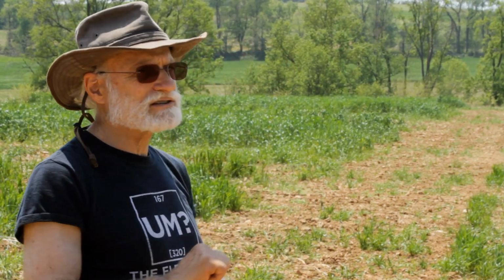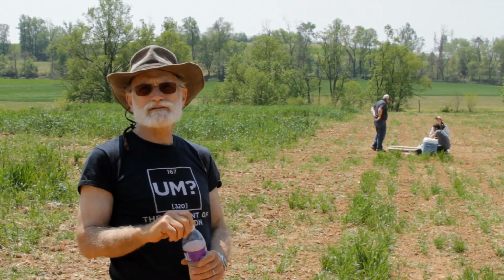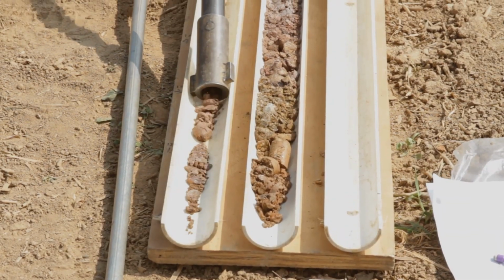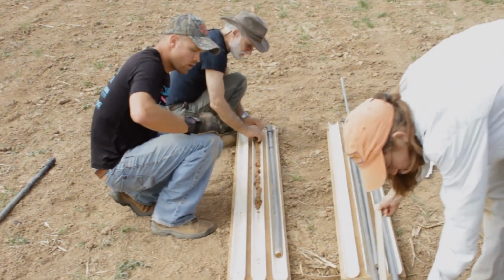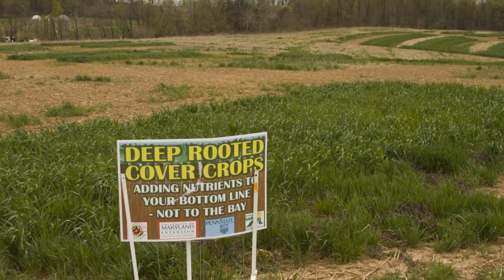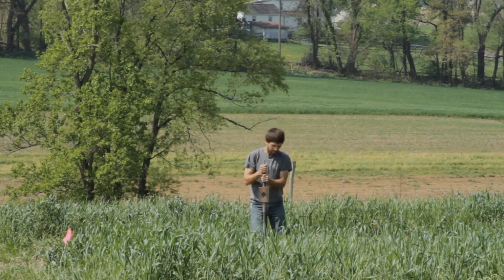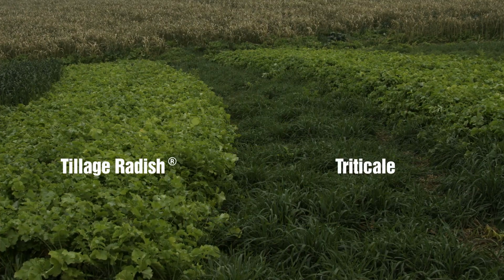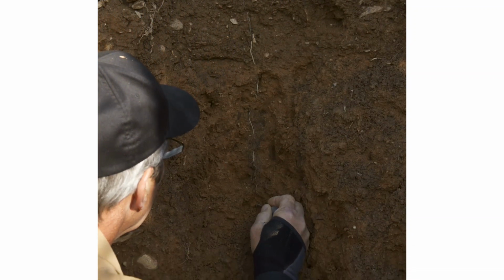Deep Nitrogen On Farm Research Ray Weil explains SARE project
Conventional soil samples from the top 15 or 30 cm (6 to 12 inches) of soil may miss the biggest part of the nitrogen story. In a research study, we found an average of 250 kg/ha (lb/acre) of nitrate- and ammonium- nitrogen in the upper 2.1 meters (7 ft) of soil across dozens of mid-Atlantic region farm fields, including one on the farm of legendary Pennsylvania farming innovator, Steve Groff, who was also instrumental in having this video made. Here's how and why we did it.